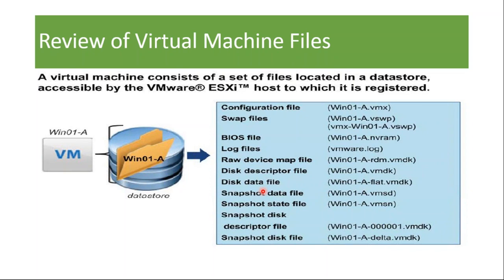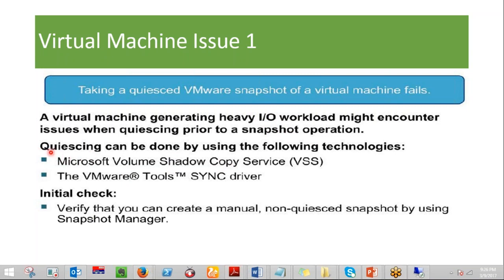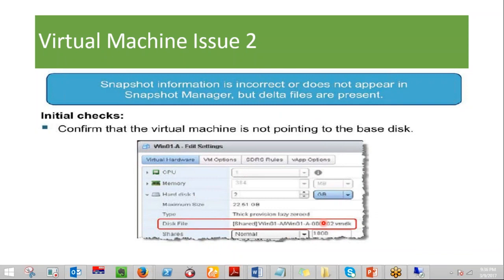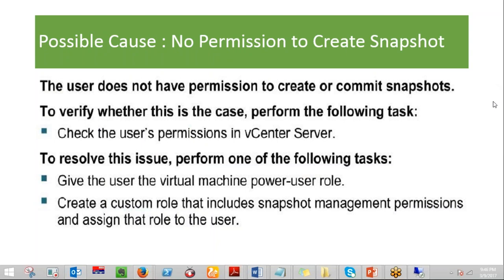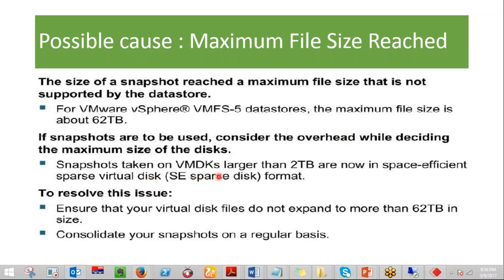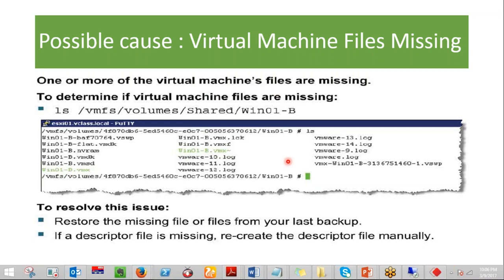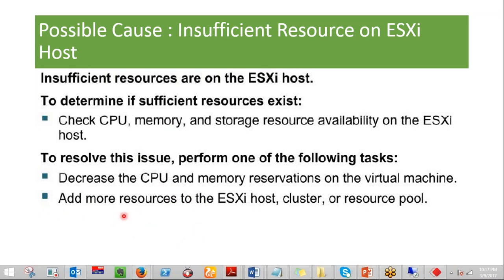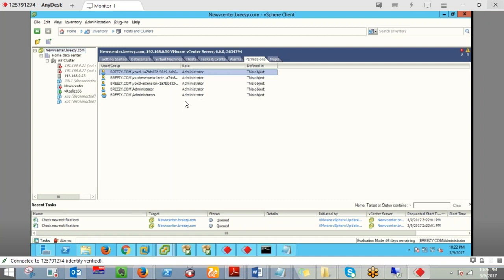Vm Snapshot Power On Issues